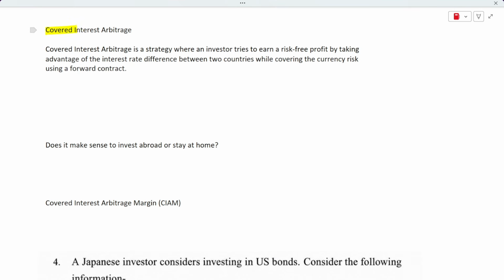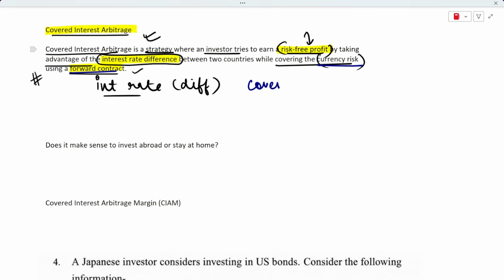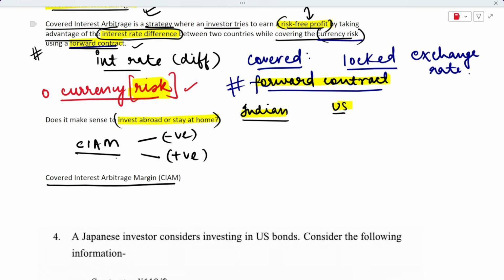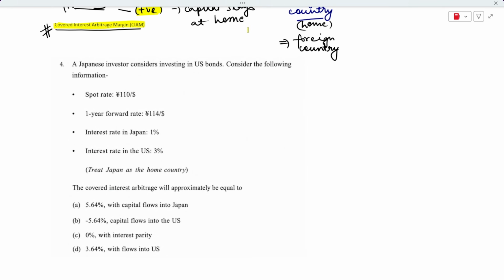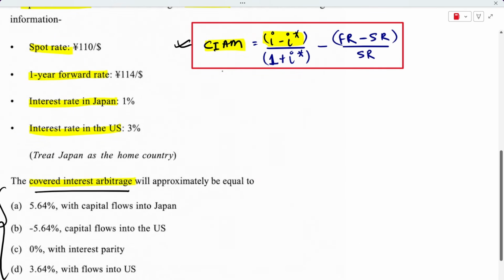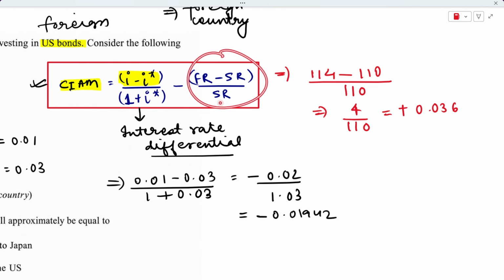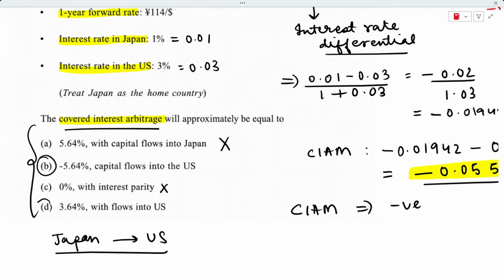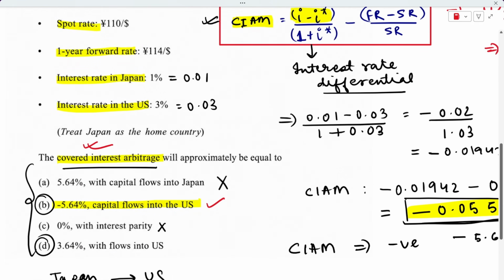Covered Interest Arbitrage | CIAM | Salvatore | Ch 14 | Intermediate Macroeconomics 2 | Sem 4/6 | DU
💱 Covered Interest Arbitrage (CIA) Explained | CIAM | Chapter 14 | D. Salvatore

In this video, we discuss the concept of Covered Interest Arbitrage (CIA) in a simple and exam-oriented way from Chapter 14 of D. Salvatore. We first build the complete concept step-by-step and then solve an important PYQ numerically.

📌 Topics Covered:
✔️ Covered Interest Arbitrage (CIA)
✔️ Covered Interest Arbitrage Margin (CIAM)
✔️ Capital Flows between Countries
✔️ Numerical / PYQ Solved Step-by-Step

🎯 Helpful for:
🎓 Delhi University (DU) Economics Students
🎓 Intermediate Macroeconomics II: Policy Issues
🎓 Semester 4 / Semester 6 Students
🎓 Economics Major / Honours Students
🎓 CUET PG Economics Aspirants
🎓 IIT JAM Economics Aspirants
🎓 International Finance & Open Economy Macroeconomics